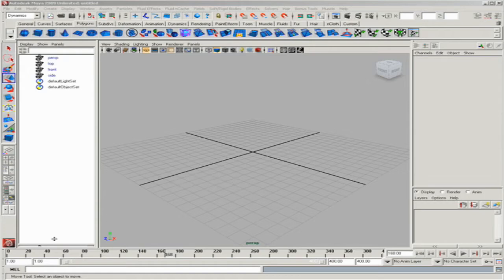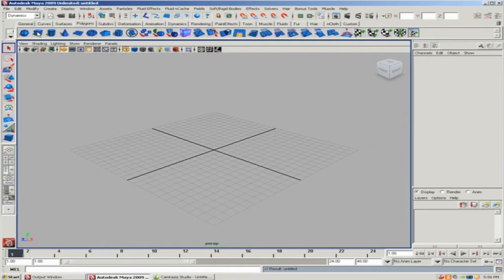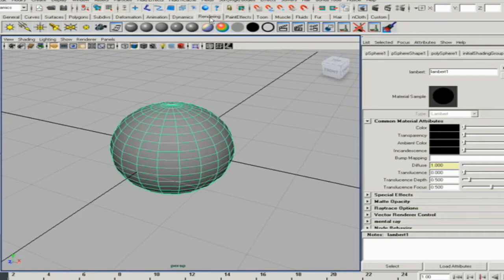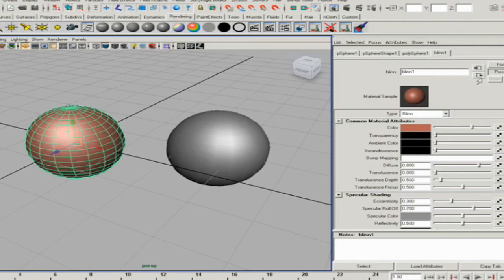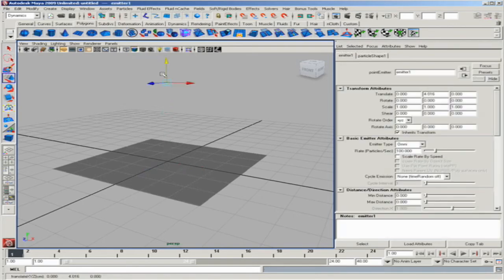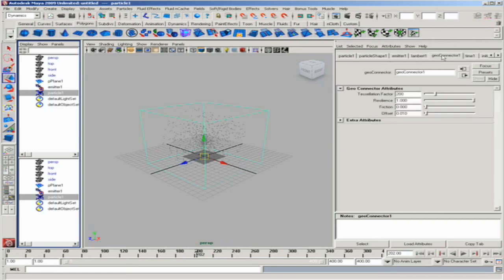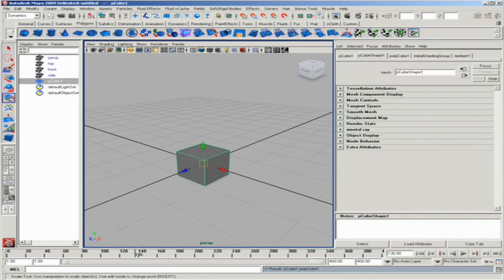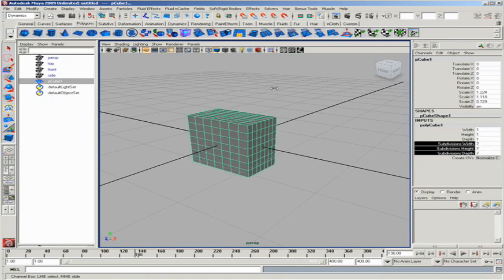Ex'pression College | 8 Tricks in Maya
A tutorial on eight tricks about Maya you may not know about. Created at Ex'pression College in Emeryville, CA.